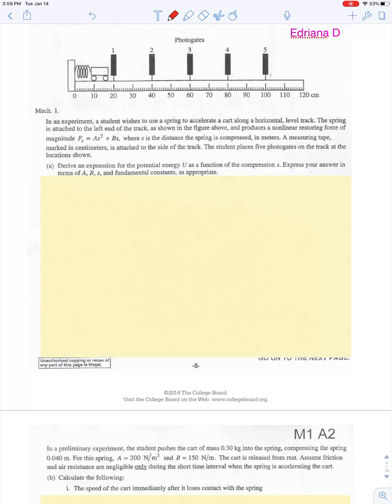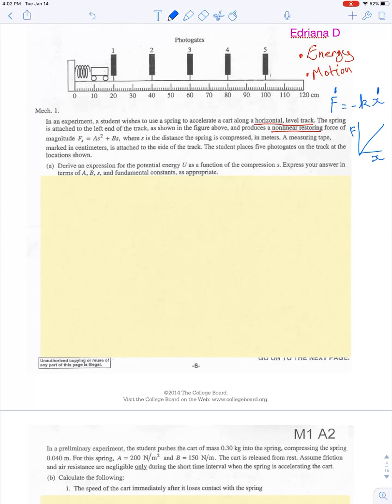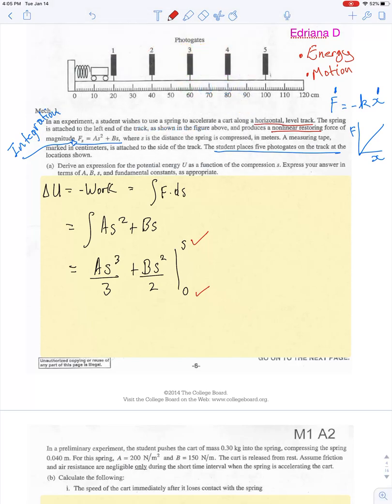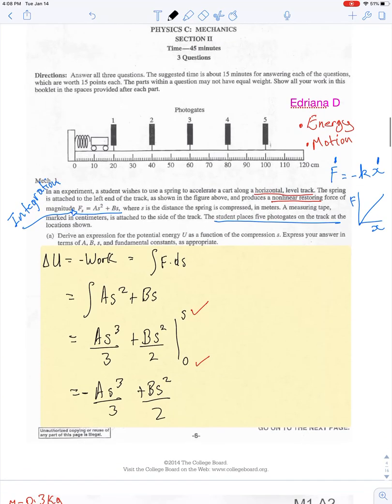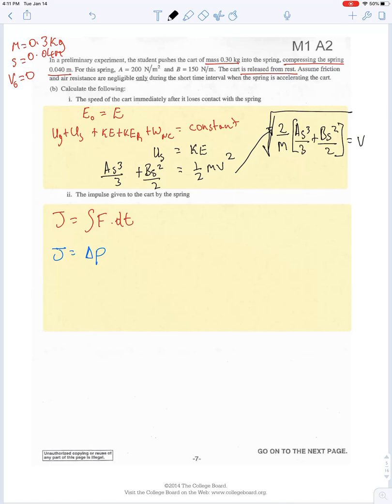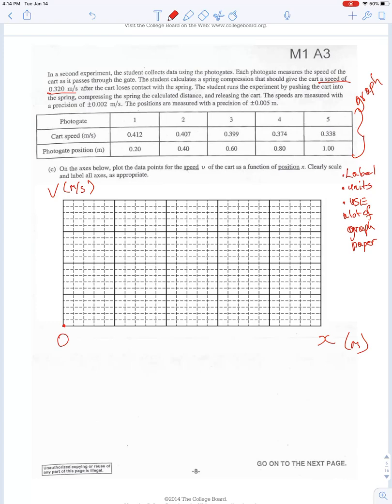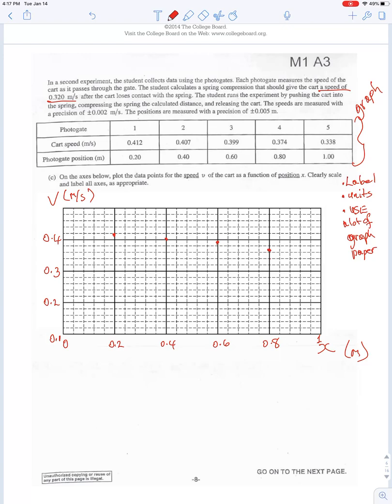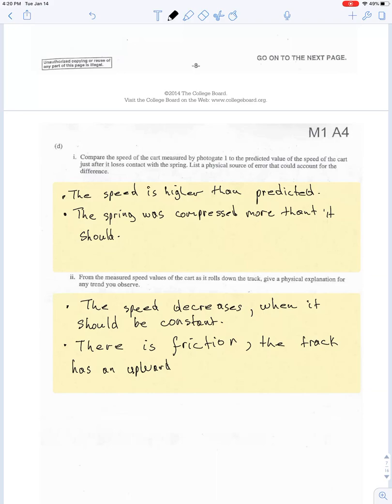Ap Physics Mechanics 2014 #1 work energy calculus graphing problem